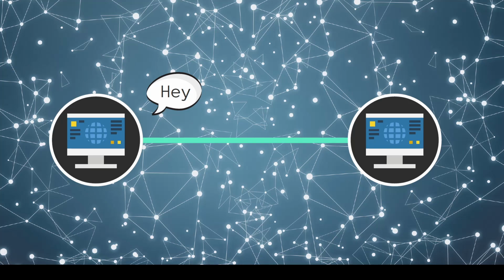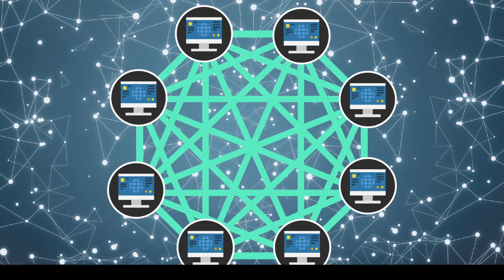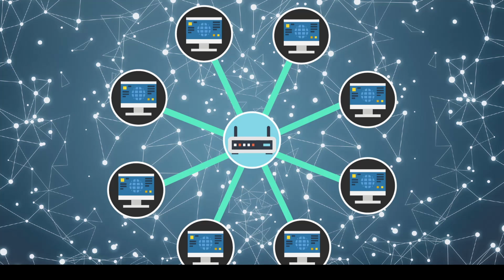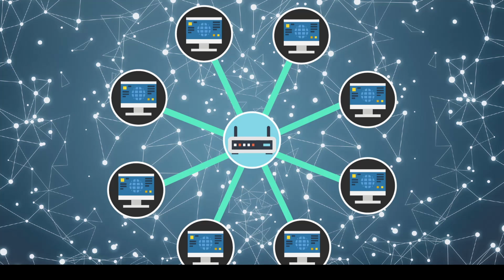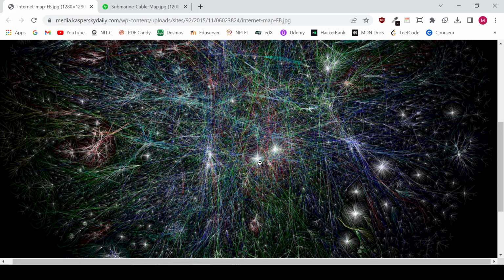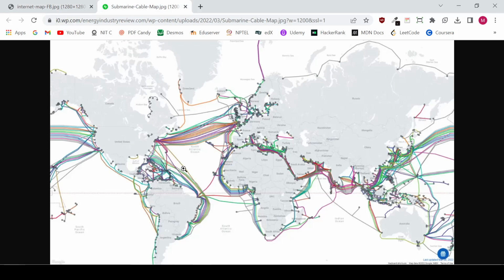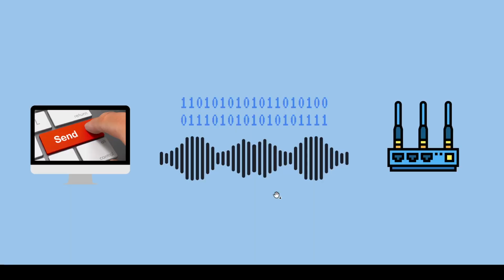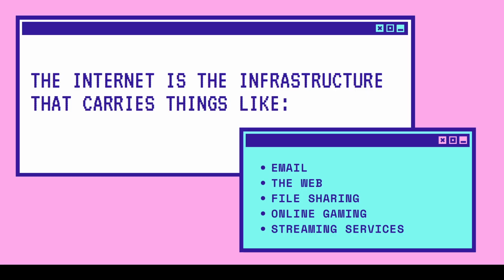Internet Explained in 10 minutes.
A short Intro on How the Internet Works!